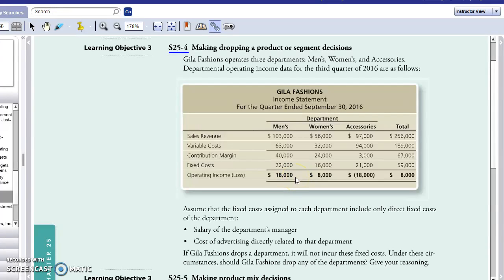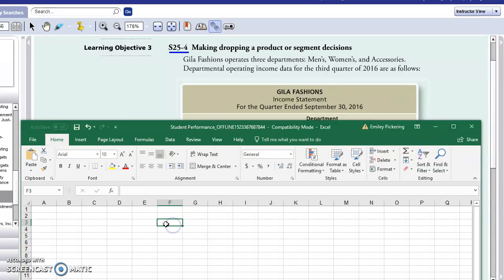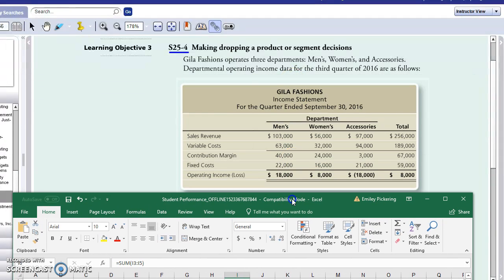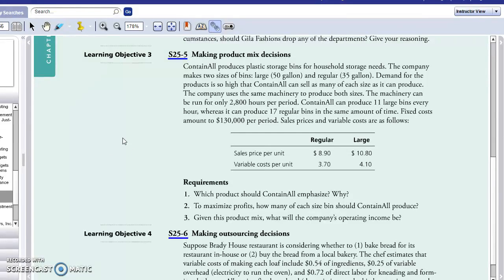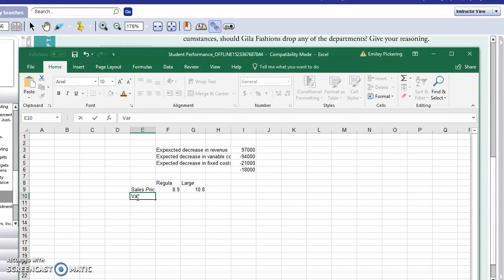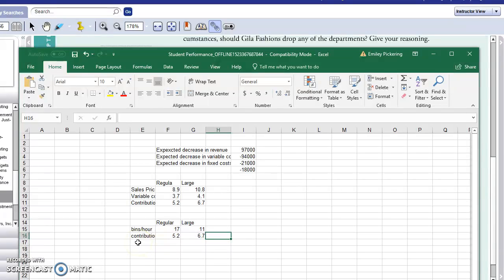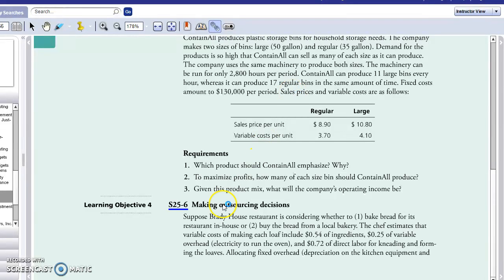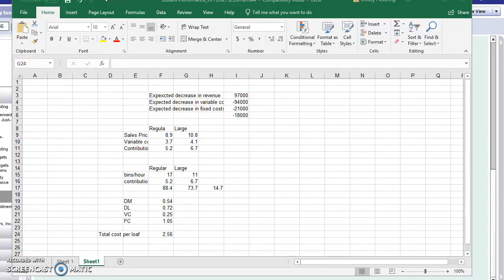2102 chapter 25.1